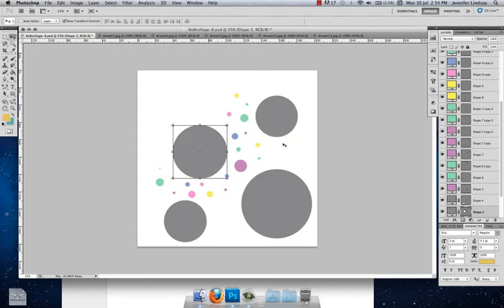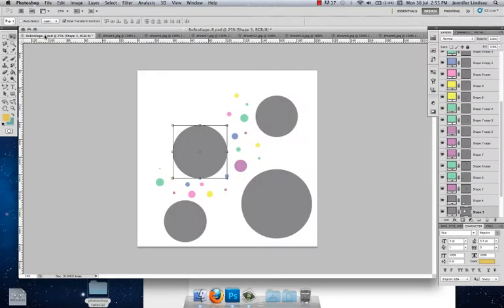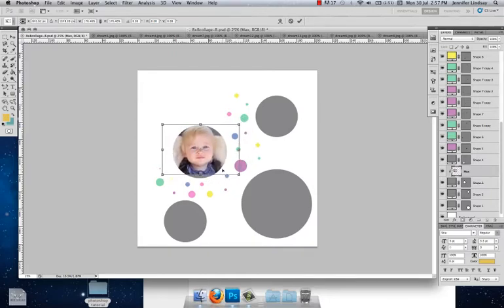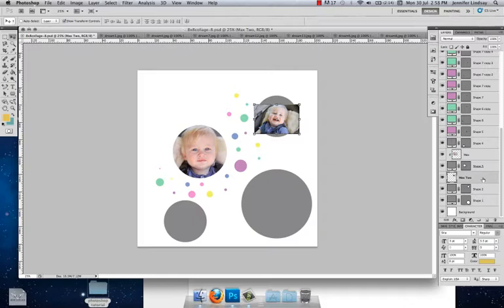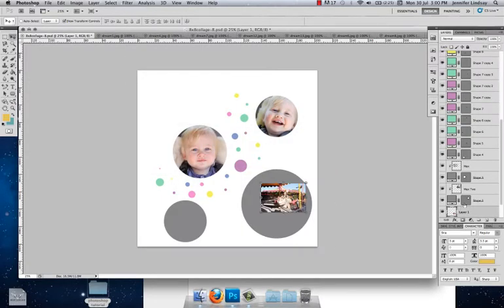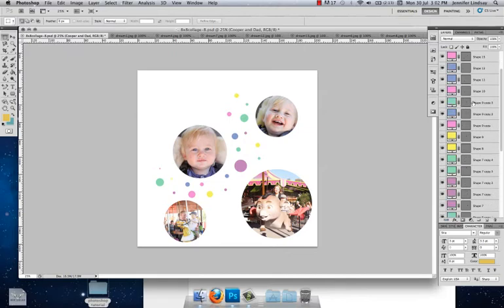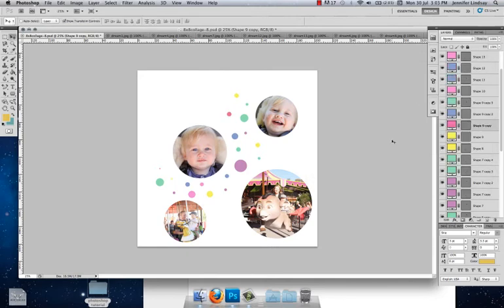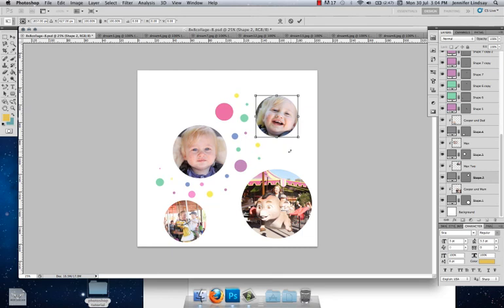Project Life Collage Photoshop Tutorial - #3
Photoshop Tutorial - How to make photo collages in circles and how to change the colour and sizes of the coloured spots using basic templates.

Ideal for scrapbooking and Project Life.